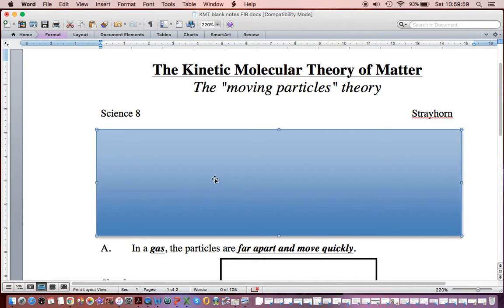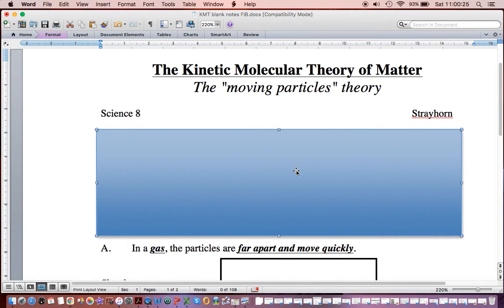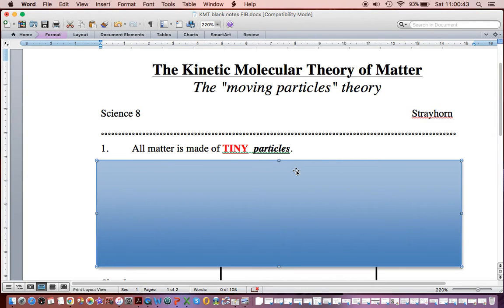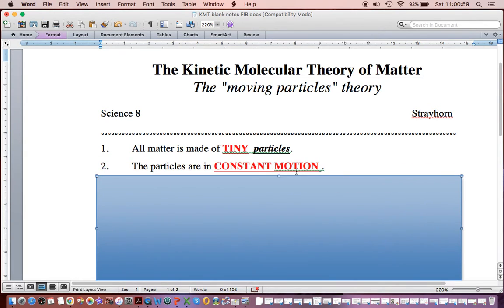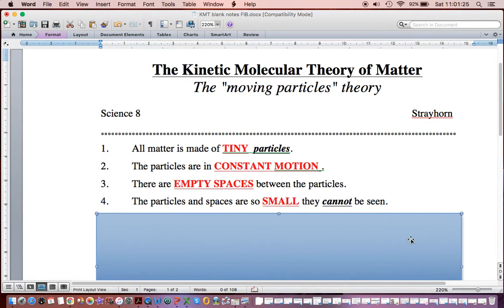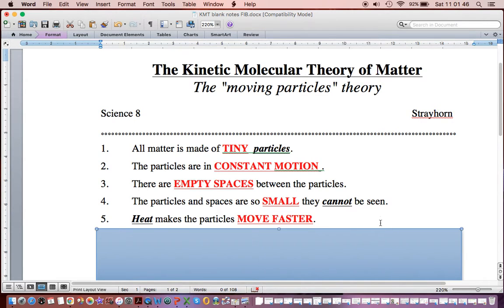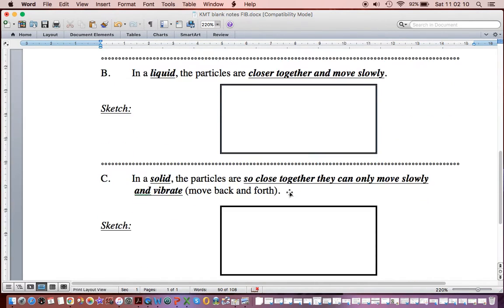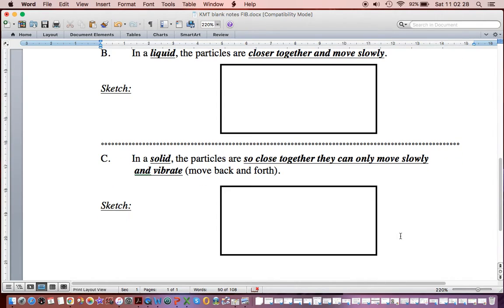KMT FIB Notes Part 1